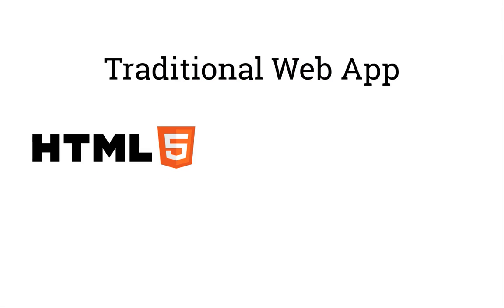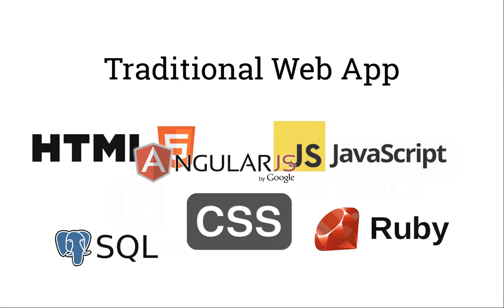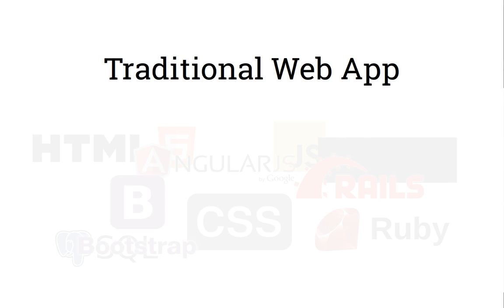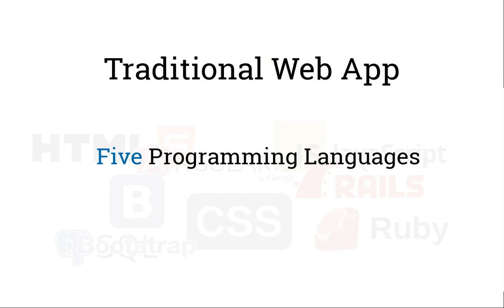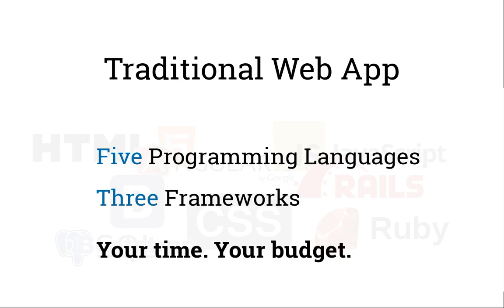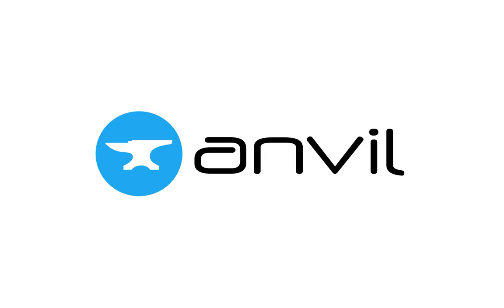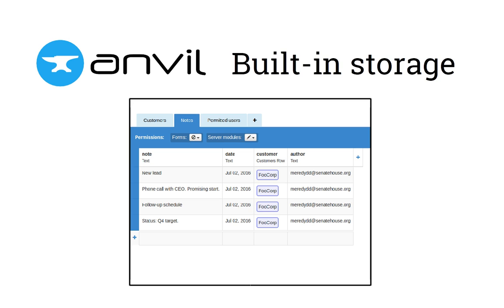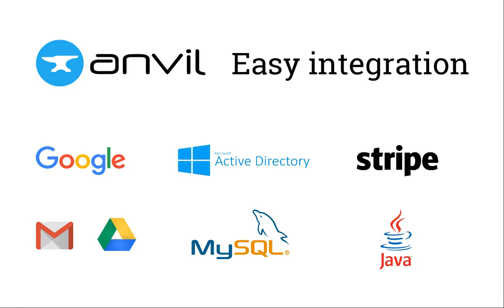Introducing Anvil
Introducing Anvil: The platform for full-stack web development with nothing but Python.

No need to mess around with Javascript frameworks. Build your user interface with drag-and-drop (no HTML or CSS!), write Python code that runs in the browser, and call Python functions that run on the server (full CPython server environment).

You can store data in Anvil's built-in database - or in any database! It's just Python, you can do what you want.

Anvil has built-in support for user authentication, HTTP APIs, email-driven applications, and more. You can even use code outside Anvil: in a Jupyter notebook, on your workstation, or on a dedicated server.